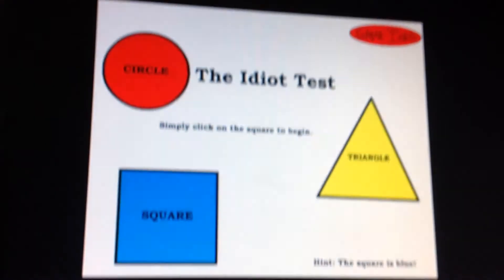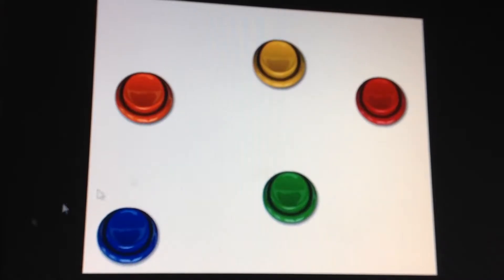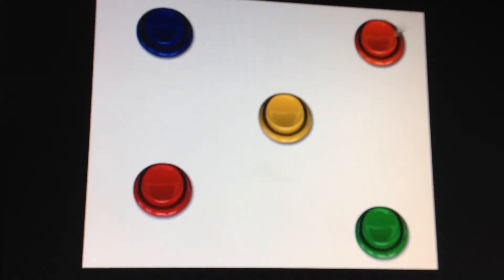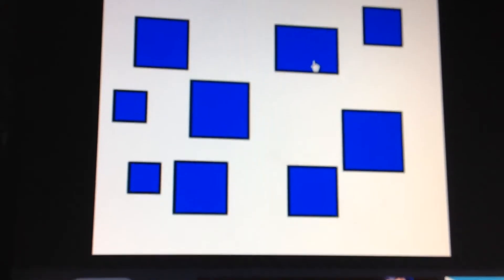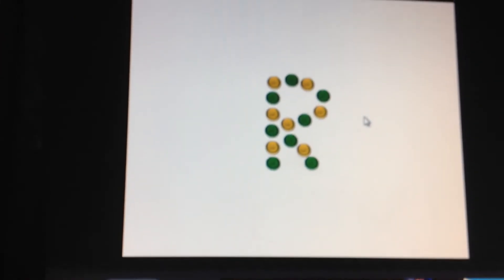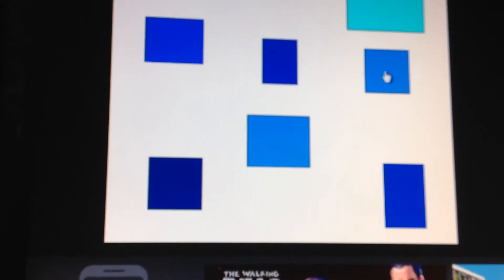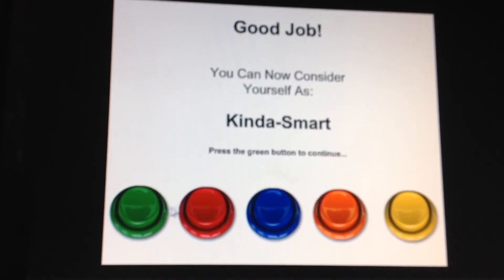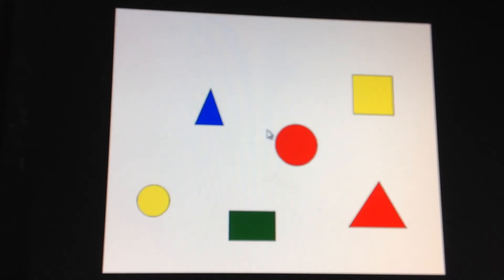THE IDIOT TEST!